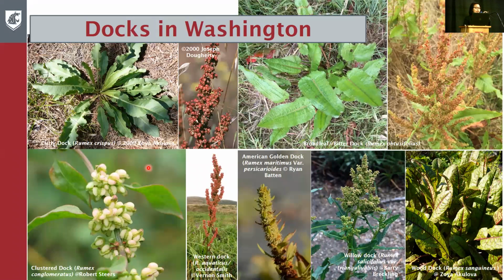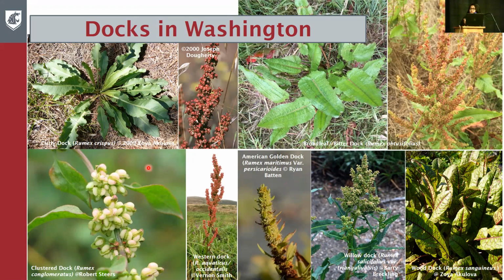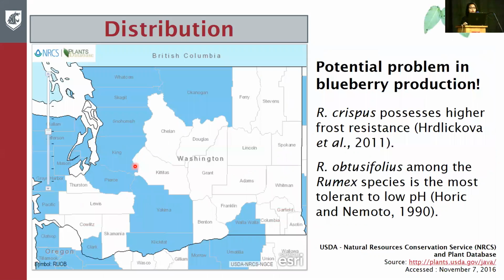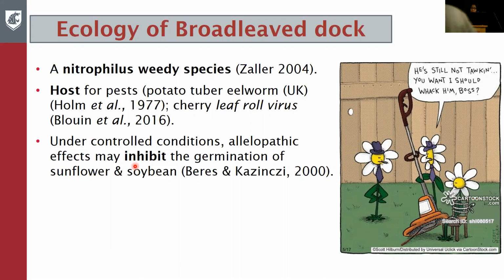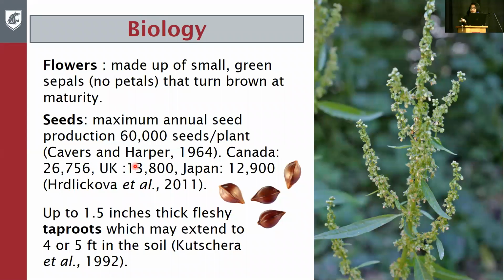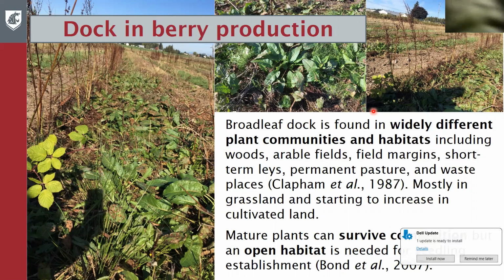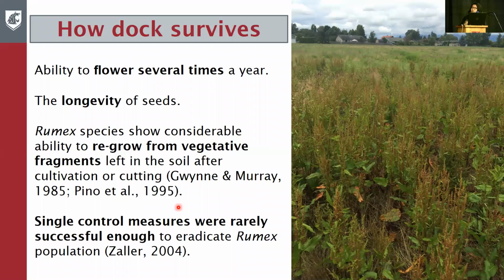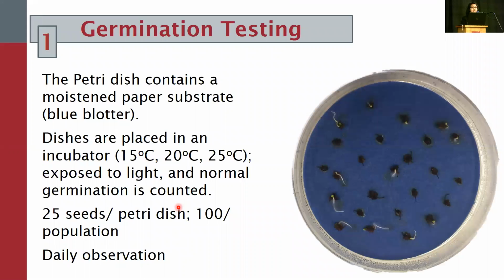Biology and Control of Broadleaf Dock - Wiharti Purba